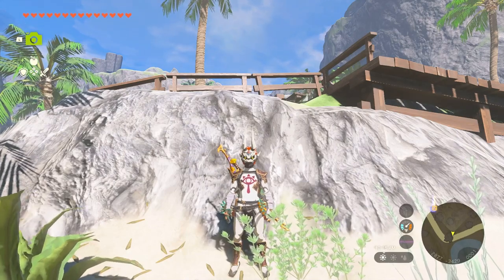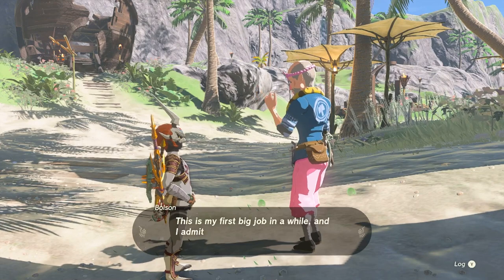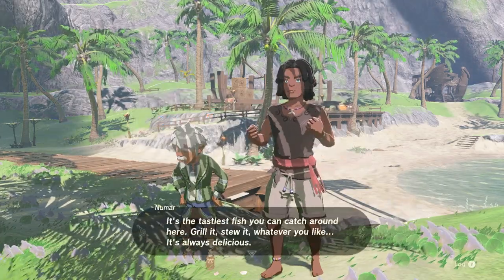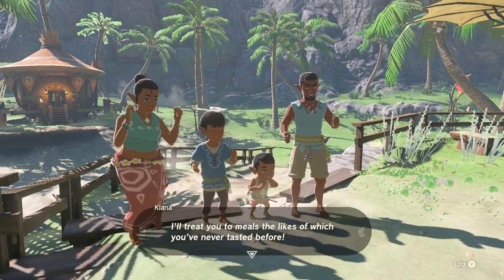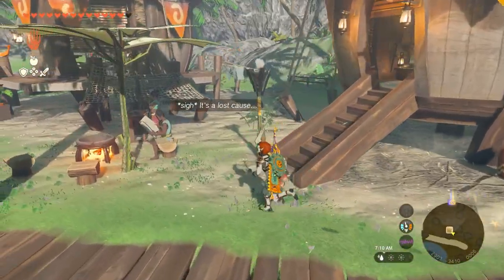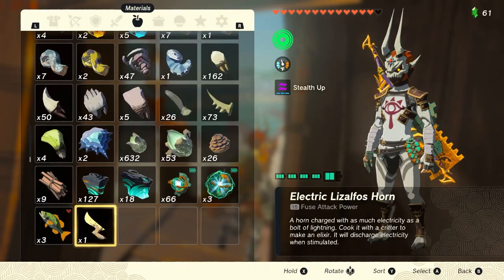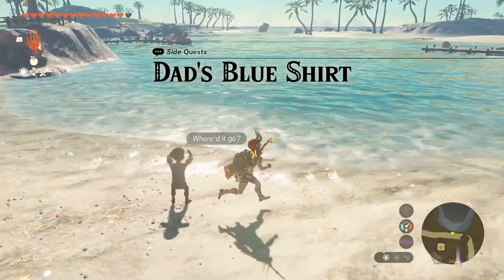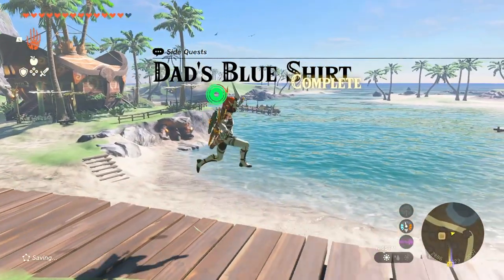The Legend of Zelda: Tears of the Kingdom | Full Walkthrough Part 61